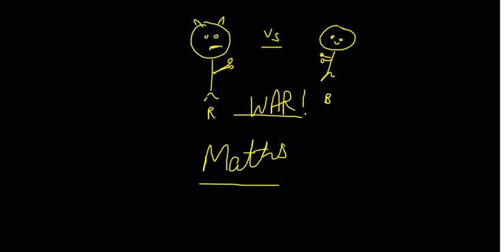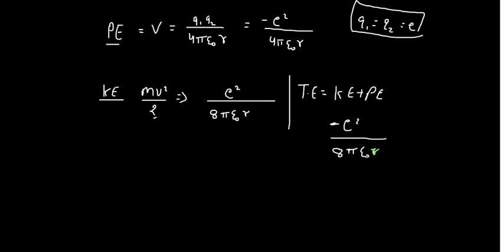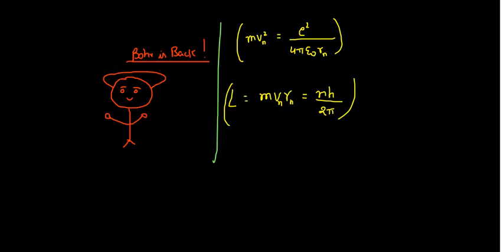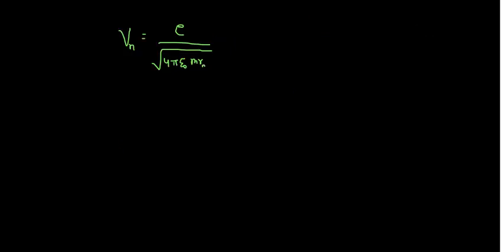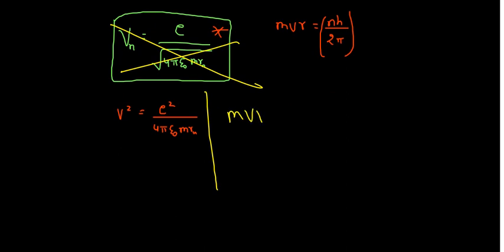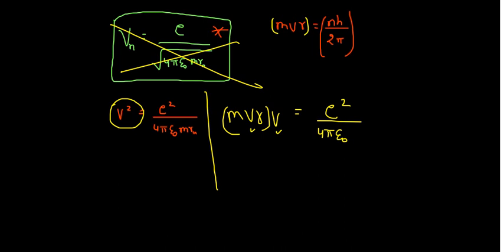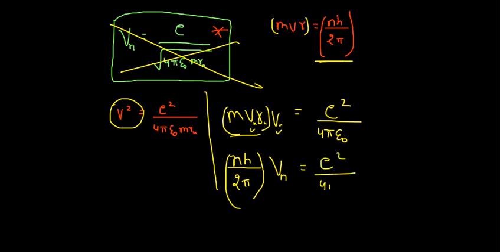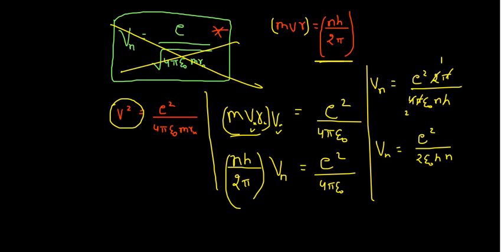Bohr is back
class for Atoms.
This crash course is made for fast pace learners to revise everything quick and easily. You can make quick notes out of it and can finish your chapter revision with great ease. It will help you concentrate and make your concept rock solid in nature as student of Physics this is what is expected from us.